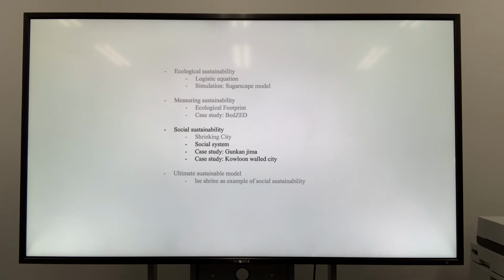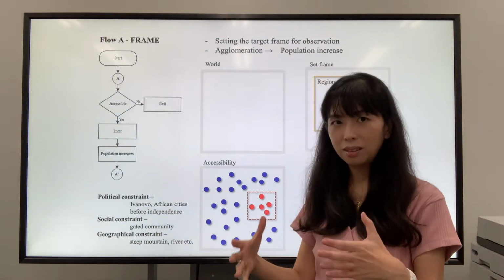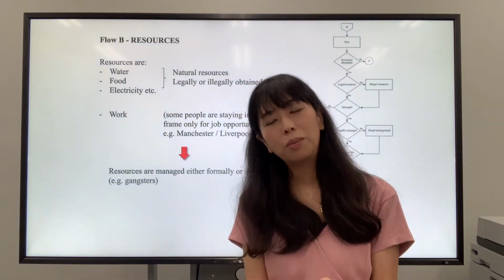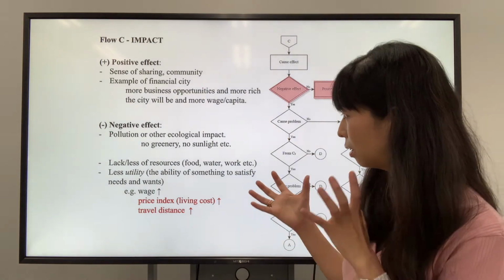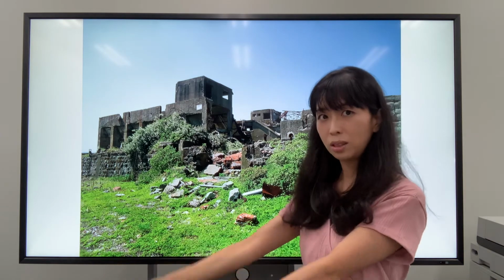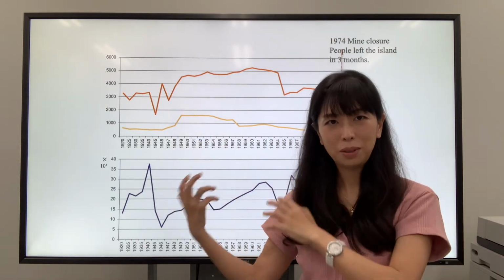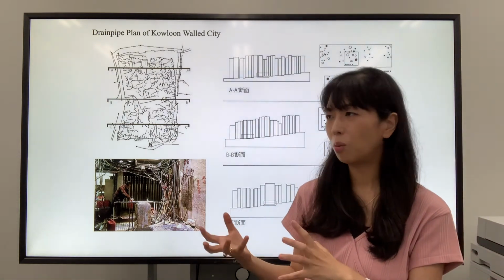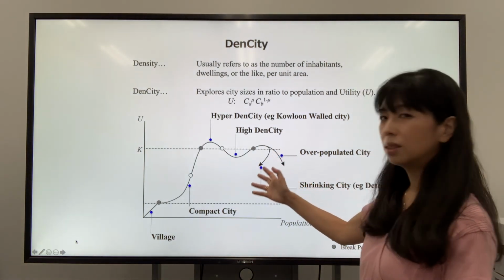[Sustainability] Part 4 Social system